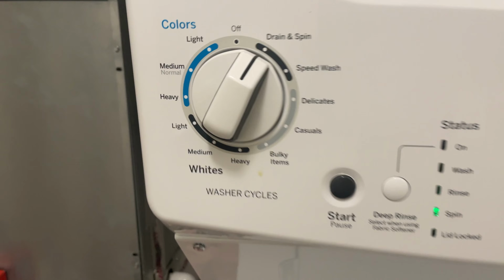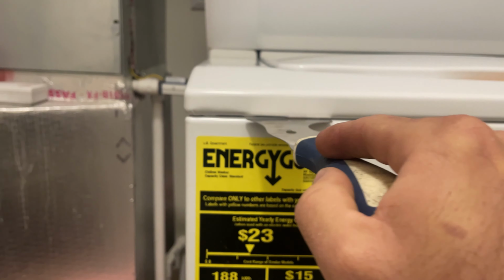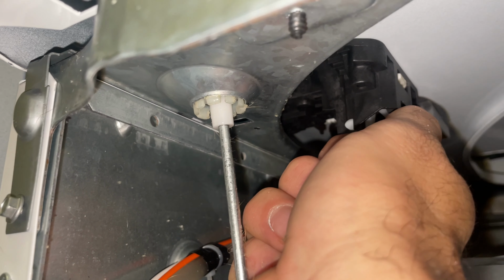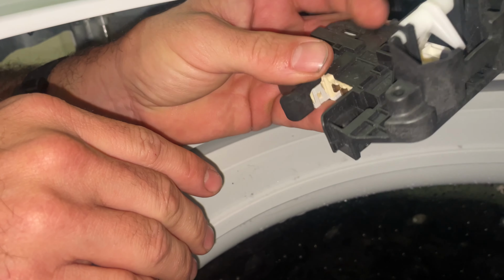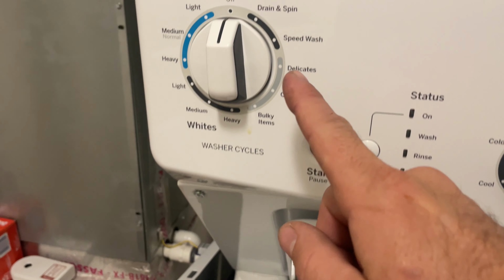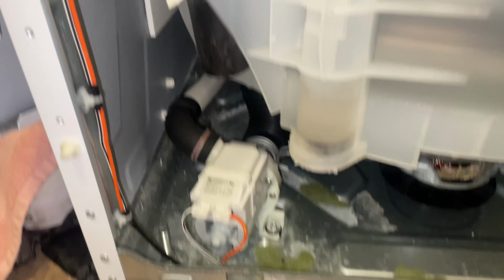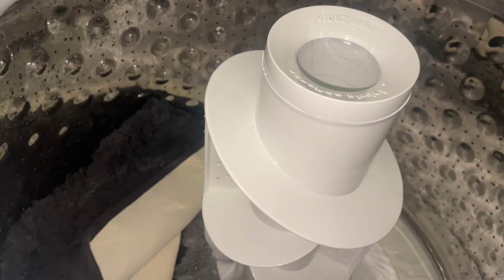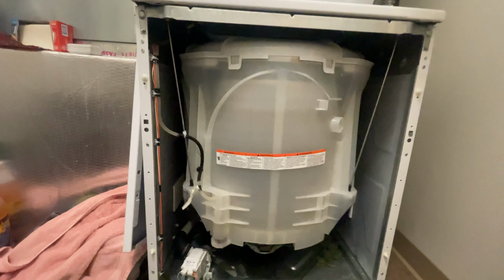Fixing a GE Stackable Washing Machine that Won't Drain Out the Water